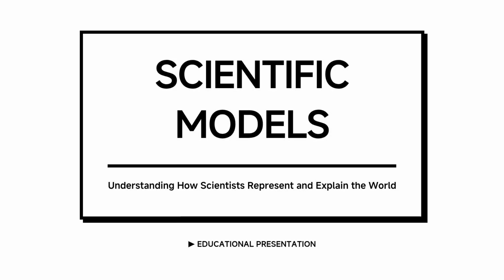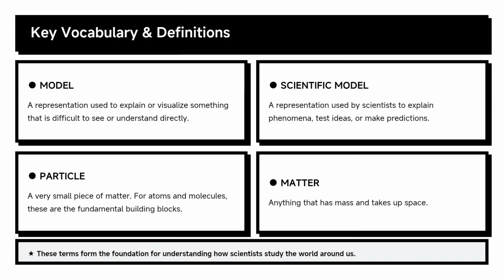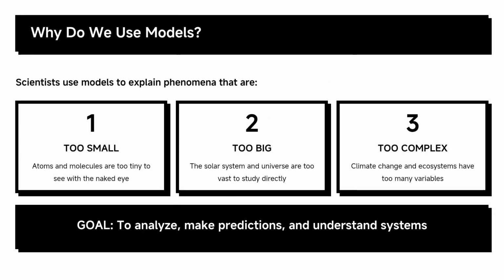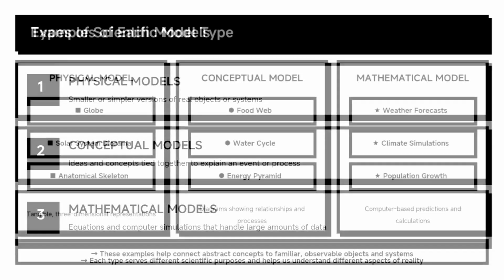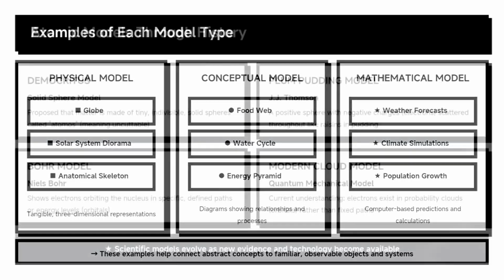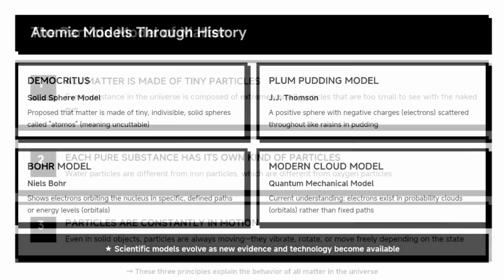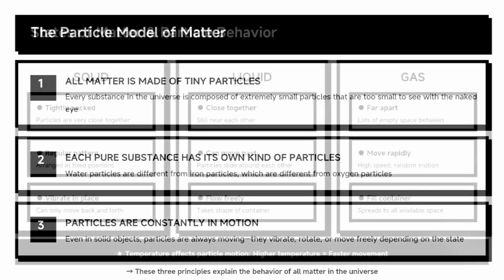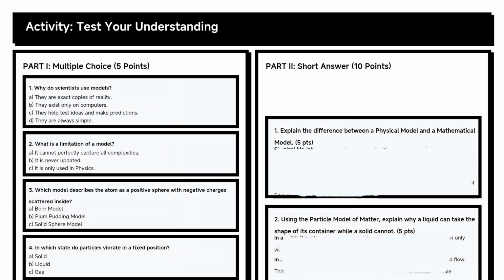Scientific Models : Grade 7 Quarter 1 Lesson 1 | Types, Examples & Particle Model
In this video, we discuss Scientific Models and how scientists use them to understand the world around us. This lesson covers important concepts like types of models, atomic models through history, and the particle model of matter.
Perfect for students who want a simple and clear explanation for school reporting, review, or self-study!

🌈 Buy this PowerPoint for only 20 Pesos!

✨ What you’ll learn in this video:
What a model and scientific model are
Why scientists use models
Types of scientific models (physical, conceptual, mathematical)
Examples of each type
Atomic models from Democritus to the modern model
The particle model of matter
States of matter and particle behavior

📝 Includes an activity! Test your understanding with multiple choice and short answer questions at the end of the lesson.

🎯 Great for:
Science class reporting
Review for quizzes and exams
Beginners learning about matter and models